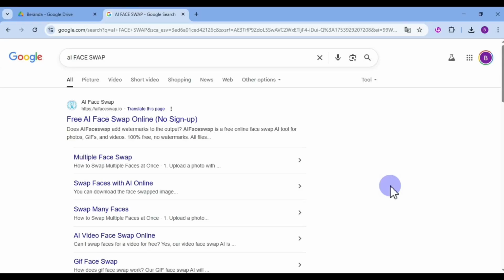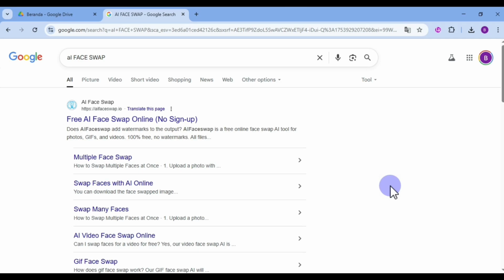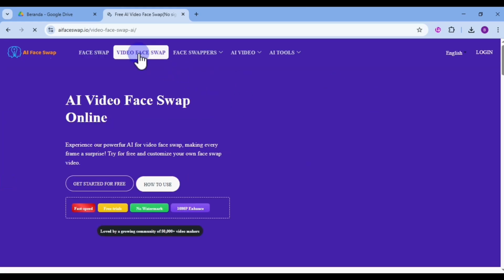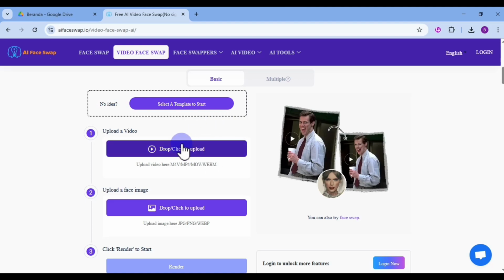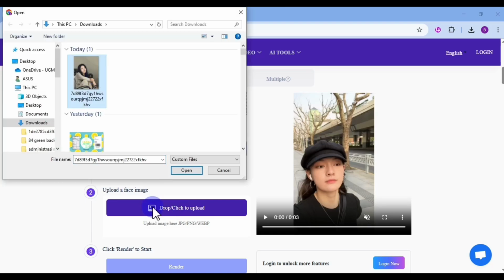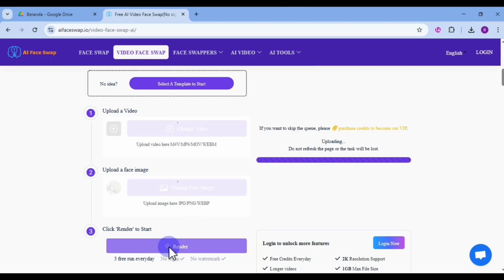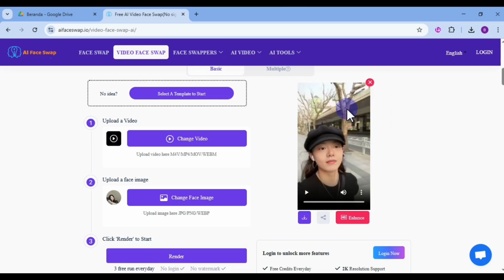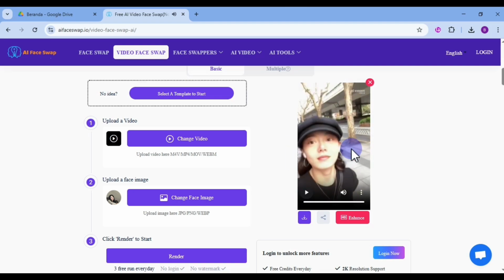❤️👍 Face Swap Videos with AI! | AI Copies Your Movements (Full Tutorial) | FIX Problem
Learn how to create face swap videos using AI — no editing skills, no login, and completely free! In this quick tutorial, I’ll guide you step-by-step to swap faces in any video using an online tool. Perfect for fun edits, memes, or creative content